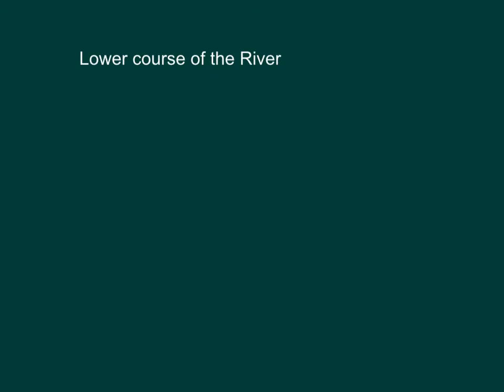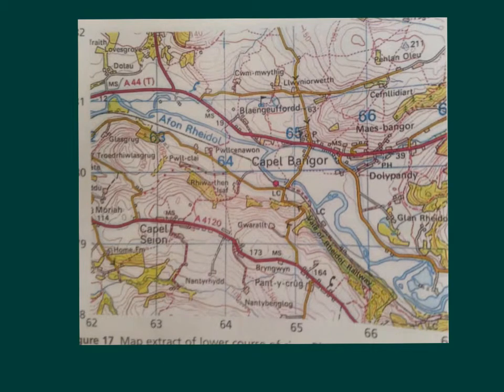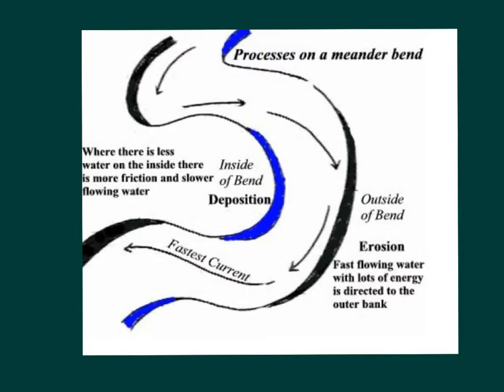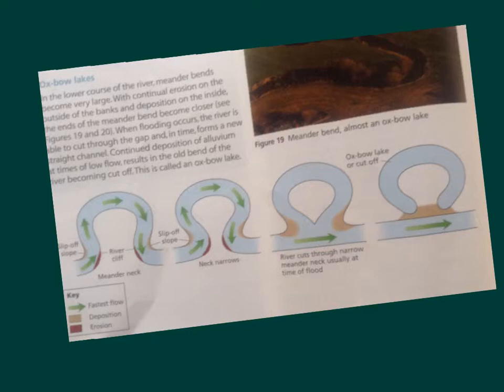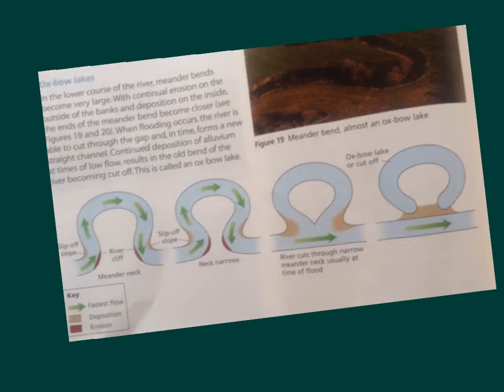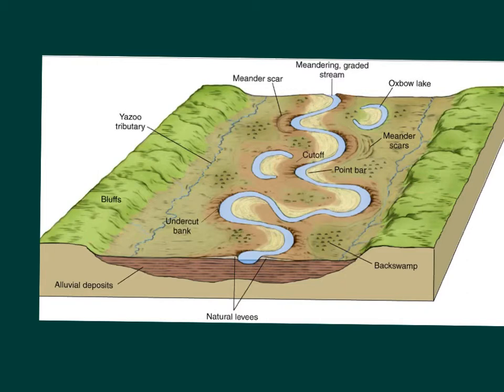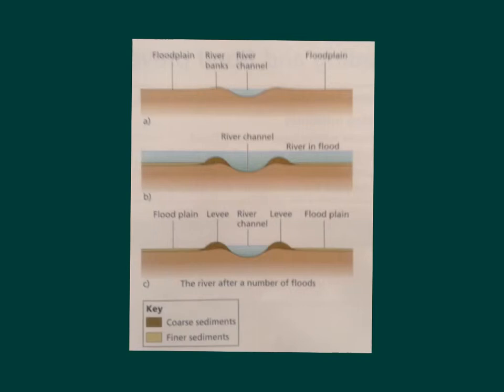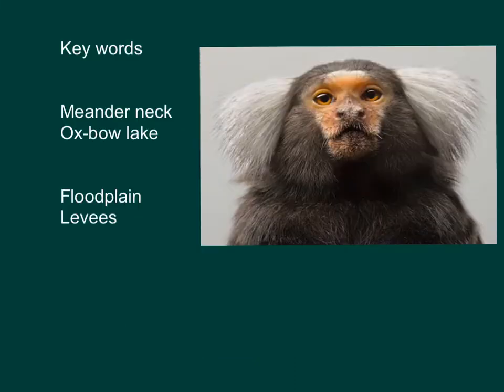Flipped Lower Course of a River